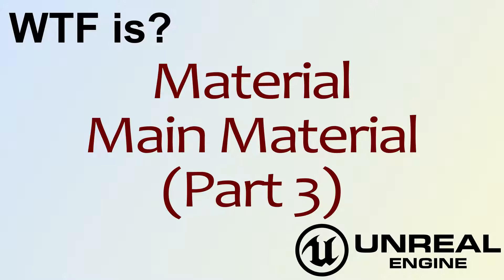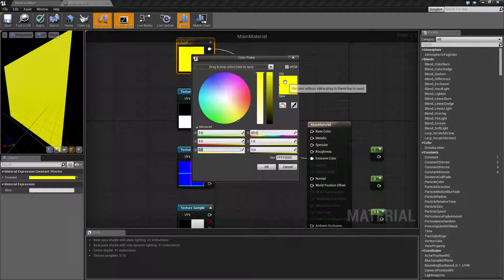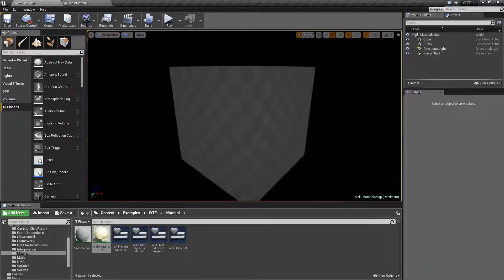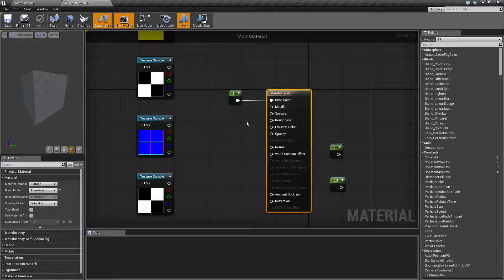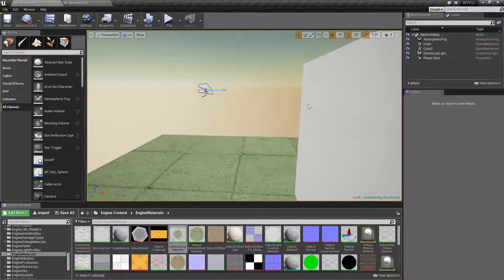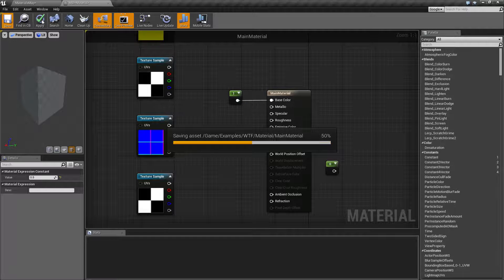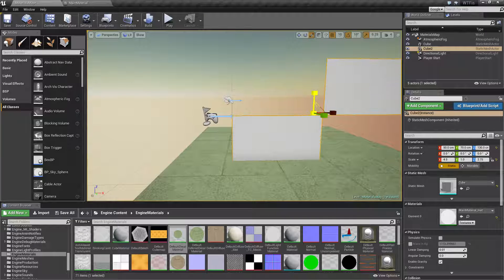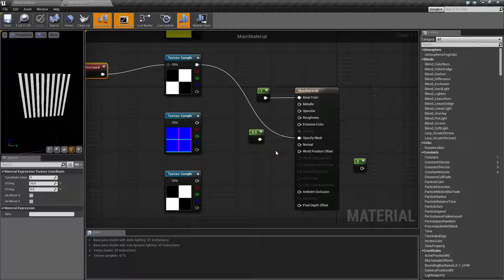WTF Is? Material - Main Material (Part 3) in Unreal Engine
What is the Main Material Node in Unreal Engine 4 .  Part 3 in a 5 part Series containing Emissive, Opacity, Opacity Mask, and Normal Inputs.